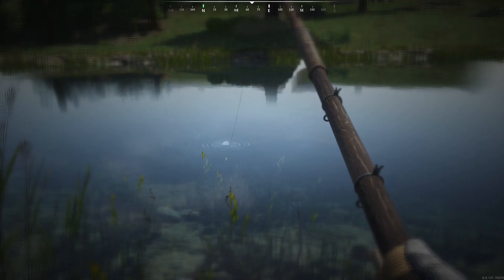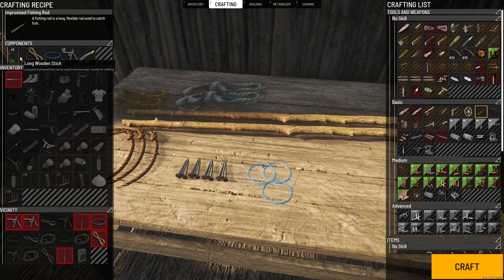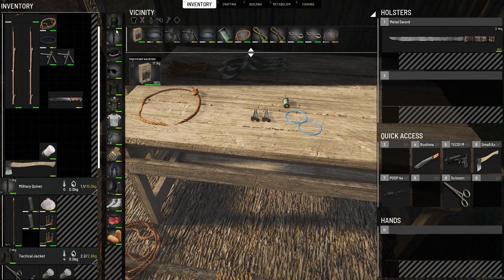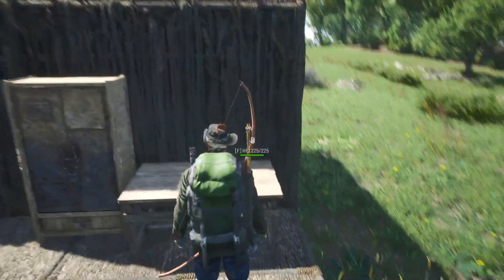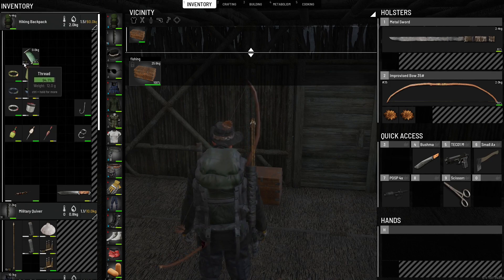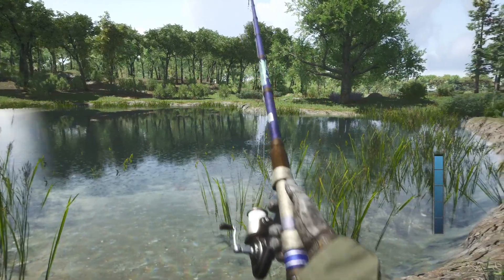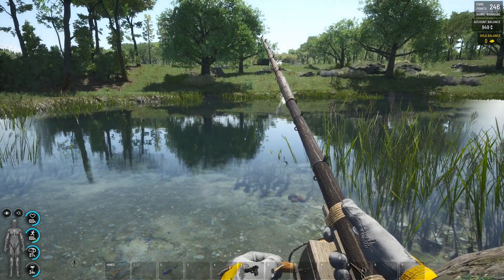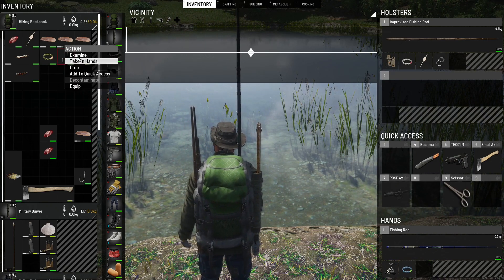SCUM beginners guide fishing tutorial: craft, fish and cook. 0.9v 0.95v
Welcome to my tutorial on Fishing in Scum. This is a pretty in depth tutorial for fishing starting with crafting all improvised items. I show you what works and even what doesn't so if you are having issues crafting this should help.
Works with 0.95v update

Intro 00:00
Craft improvised fishing rod 02:00
Craft improvised fishing reel 06:02
Craft improvised floater 07:04
Craft improvised fish hook 07:43
Craft improvised fishing line 08:02
Attaching all items to rod in order 08:56
Where to find and make bait 09:44
The different fish lines 11:27
How to fish successfully 14:53
How to cook skewers. 18:55

I didn't delve into detail on nutrition levels, all fish types, where to find each item but if you comment I'll gladly help if possible.